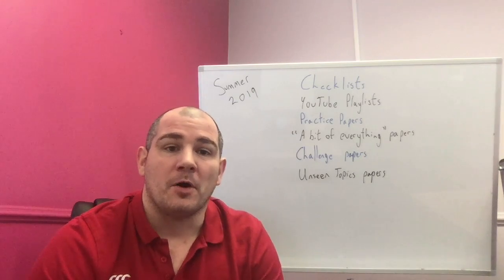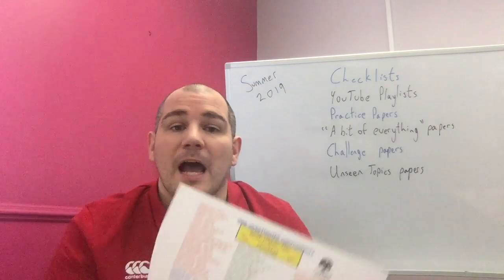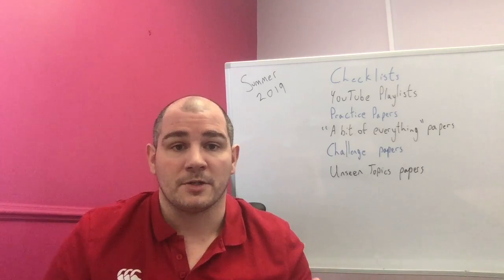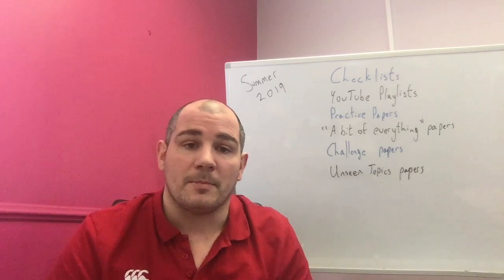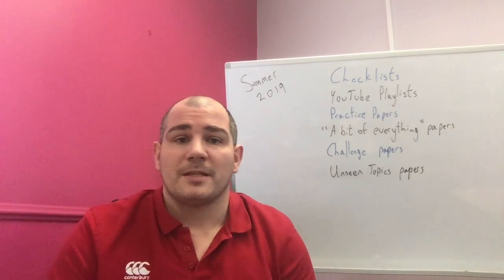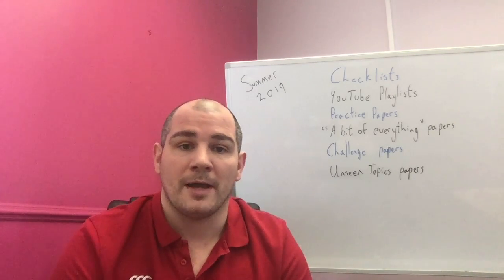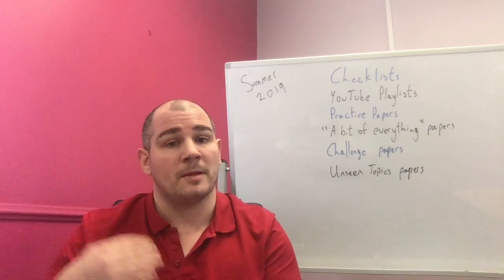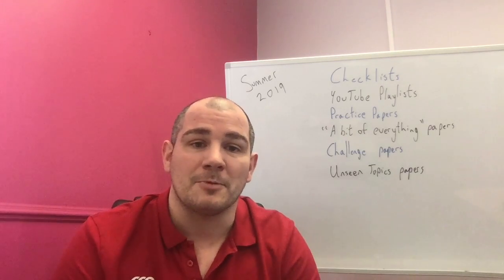GCSE Maths Summer 2019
Here are some of the resources that Corbettmaths will be creating to help you ace your GCSE Maths exams.